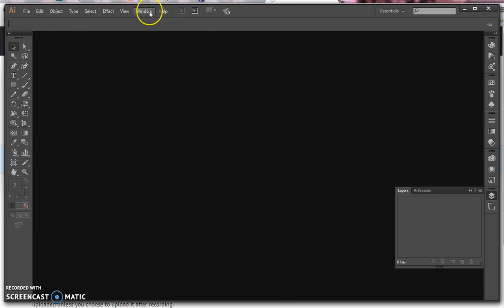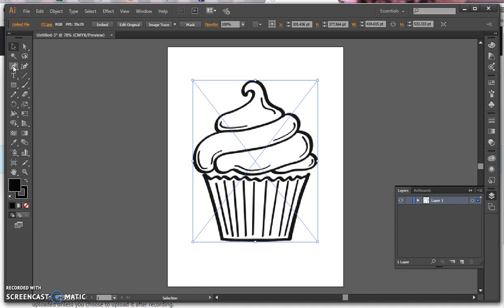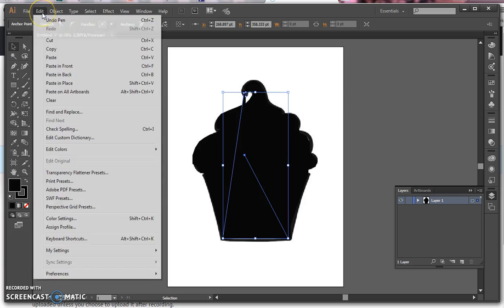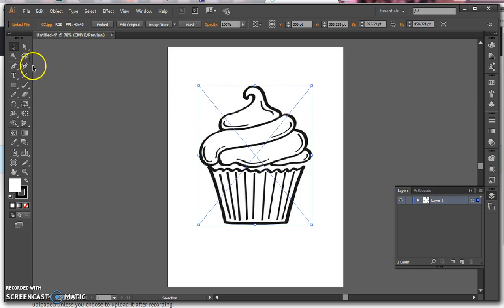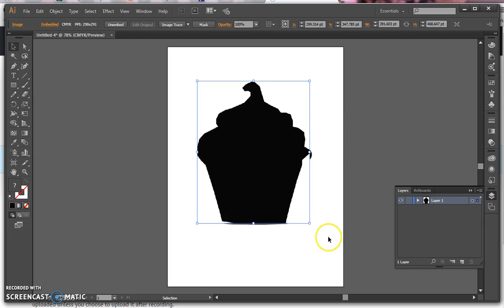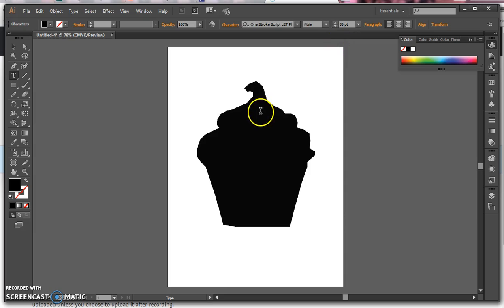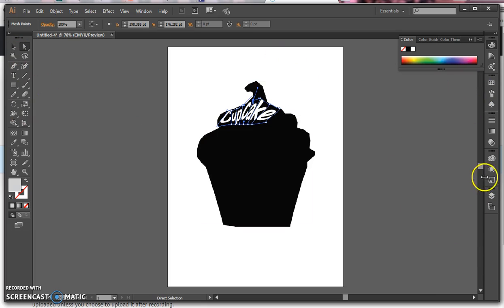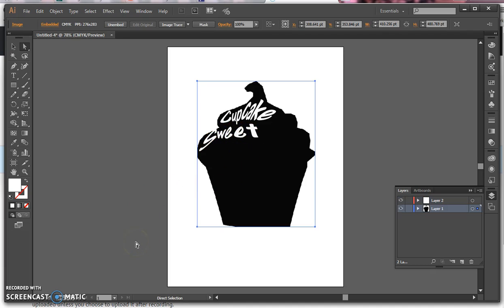Typography Silhouette Project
Fun with typography art